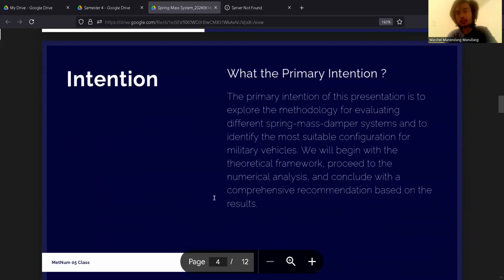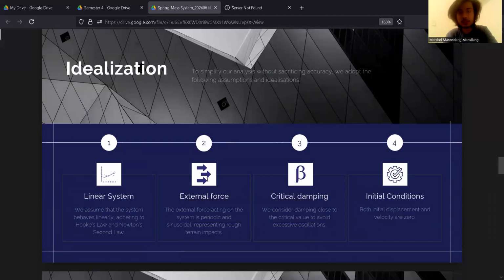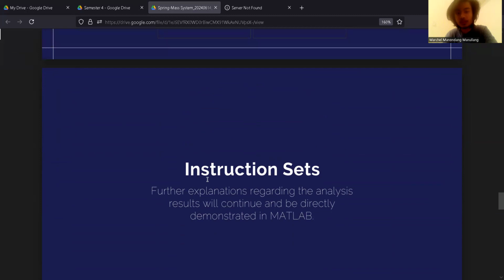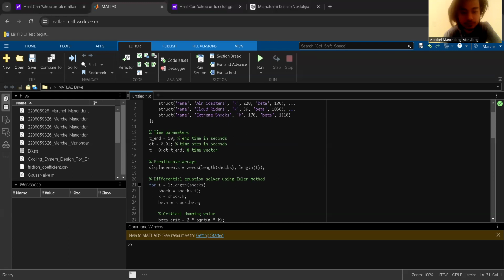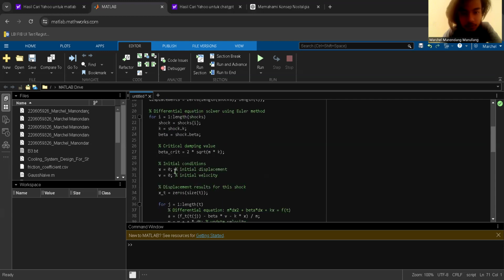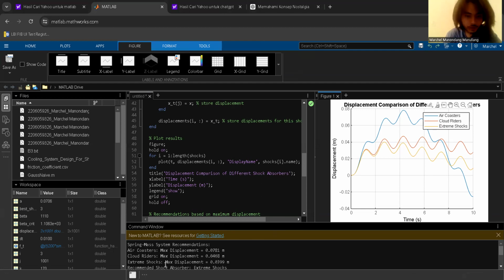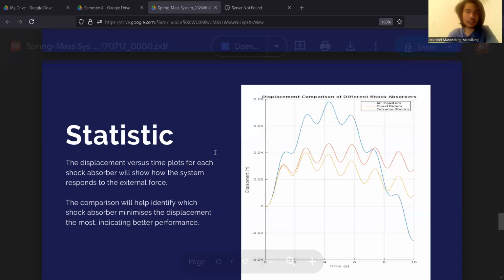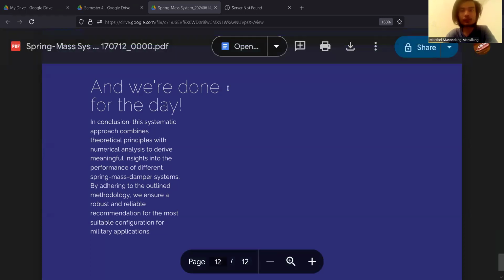[NUMERICAL METHOD] 2206059326 - Marchel Manondang Manullang - Spring Mass System Design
My name is Marchel, and I am delighted to be here with you today to discuss the analysis and optimisation of spring-mass-damper systems, particularly in the context of military vehicle applications. Before we delve into the specifics, I would like to encourage all of us to maintain a conscious and analytical mindset while addressing this complex problem. Moreover, let us also keep our faith and hope in God, as it is He who guides us through both our intellectual pursuits and personal endeavours.